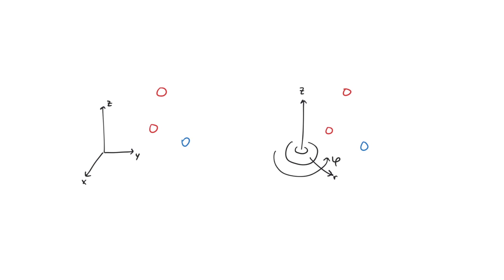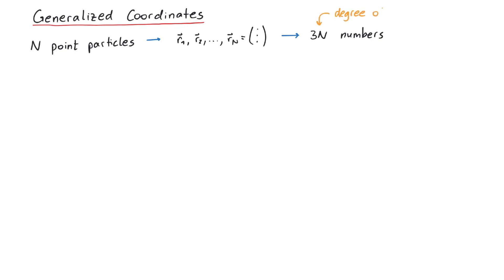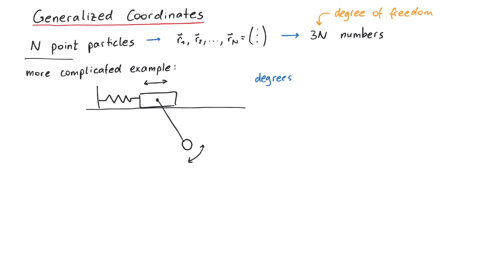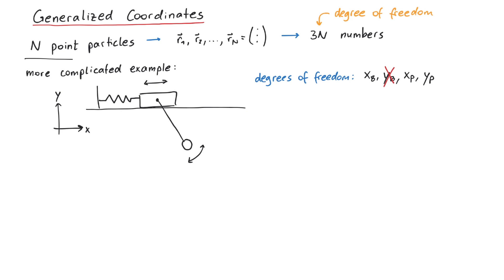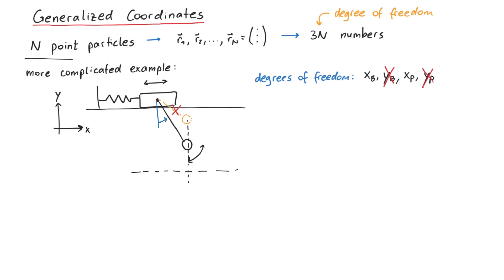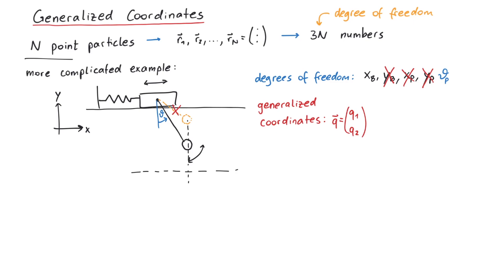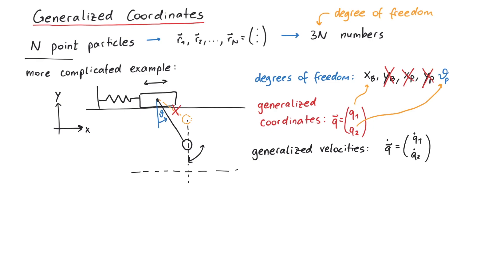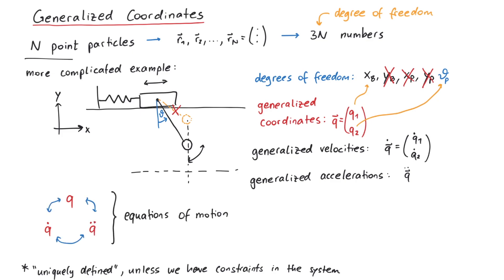Generalized Coordinates & Equations of Motion | Classical Mechanics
When we consider a system of objects in classical mechanics, we can describe those objects with many different coordinate systems. Sometimes cartesian coordinates are most useful, some other times we might choose cylindrical coordinates. But there is also a way to view this system independently of the choice of coordinates. In this video, let's talk about generalized coordinates.

00:00 Introduction
00:22 Degrees of Freedom
01:30 Generalized Coordinates (Example)
02:18 Equations of Motion